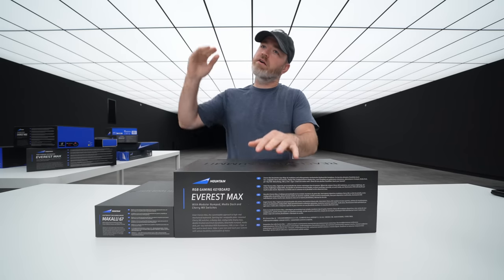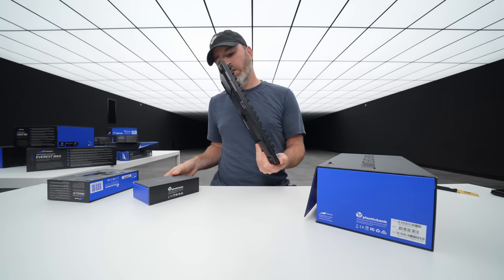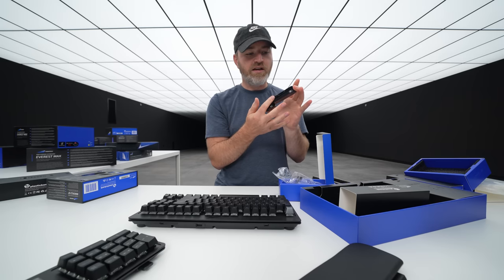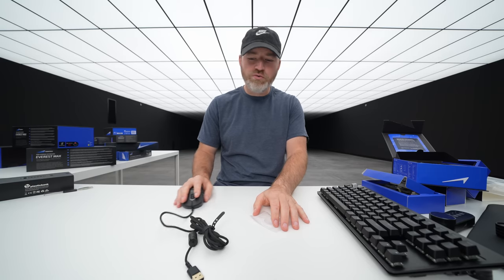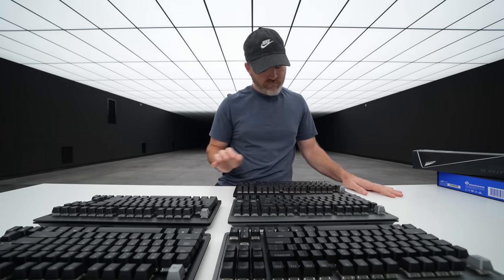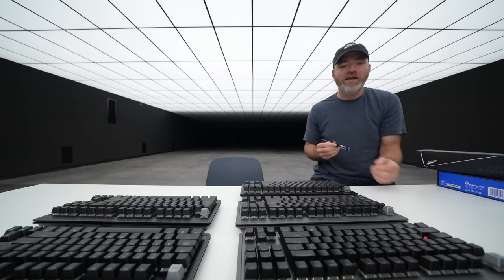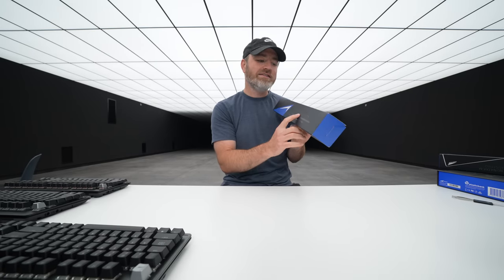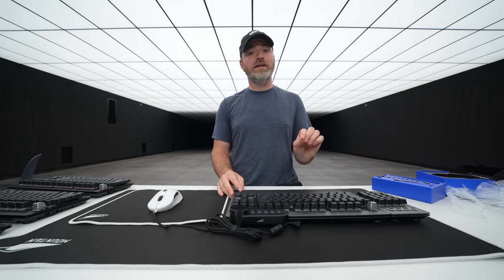You've NEVER Seen a Keyboard Like This...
This video features the Mountain Everest Max keyboard (and accessories) and the Makalu 67 lightweight mouse.